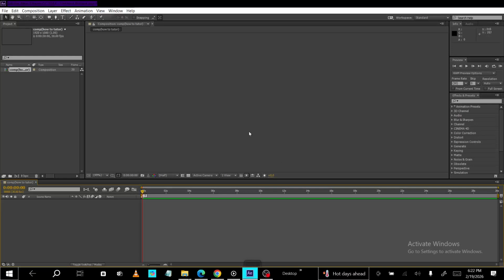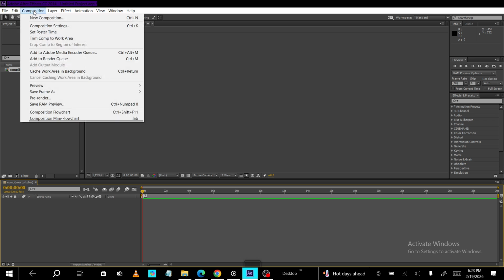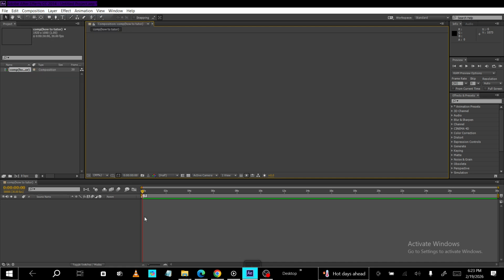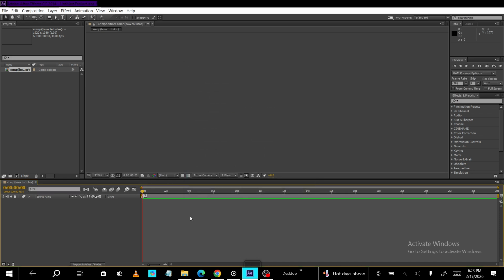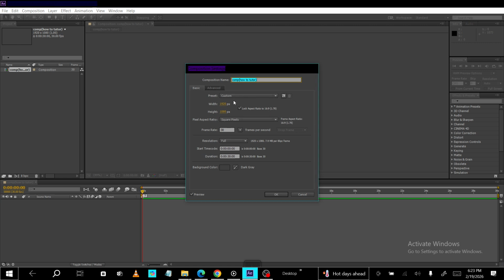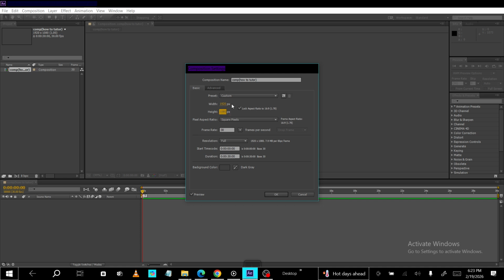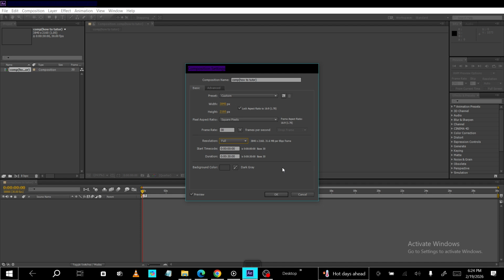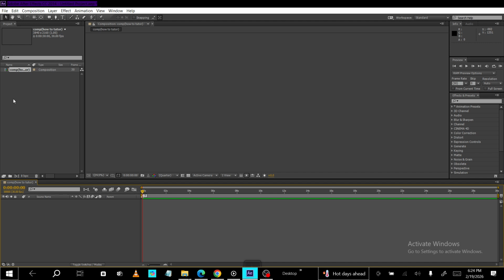How to Resize Composition in After Effects 2026 (Quick Guide)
In this professional tutorial, we delve into how to Resize Composition in After Effects, a fundamental skill for any motion graphics designer. This video covers essential techniques and tools that will allow you to effectively adjust the dimensions of your compositions, ensuring your projects align with your desired output formats.

By the end of this video, you will gain a clear understanding of the resizing processes, including aspect ratio considerations. Don’t miss out on enhancing your After Effects skills – watch till the end to master this key technique!